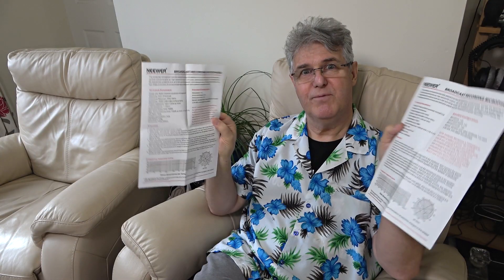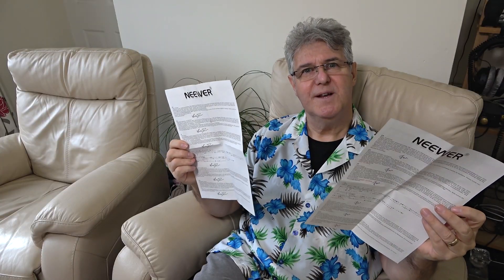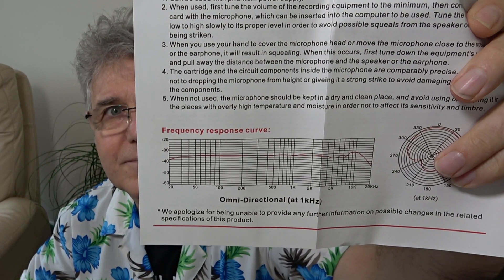Neewer NW-700, NW-800 & NW-7000 Compared. The three cheapest condenser mics I've seen around!!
The Neewer NW-700, NW-800 and NW-7000 are three of the cheapest condenser mics you can buy.

In this video, I have a look at what they offer for such low amounts of money and compare them to each other and to my favourite budget condenser, the T.bone SC-400 budget offering.

While these microphones don't offer much competition to other much more expensive microphones, they are a gateway into 'improving' audio on a really tight budget, although a preamp is also needed in order to provide phantom power for all of them.

Whether you can accept the sound quality and self noise of these microphones is a personal thing, depending on your needs, so I see all three of them as a very cheap way of using a condenser microphone which enables easy access for people on very tight budgets.